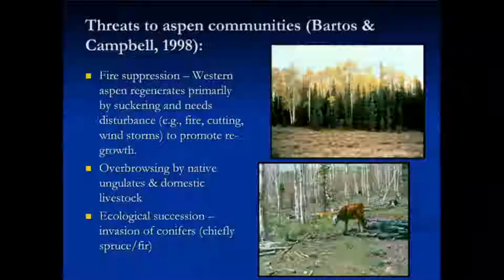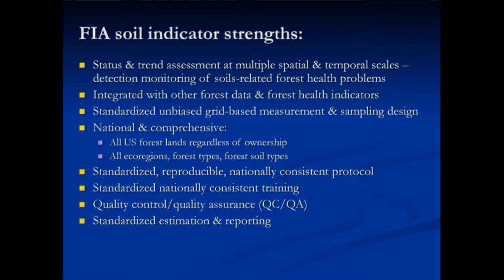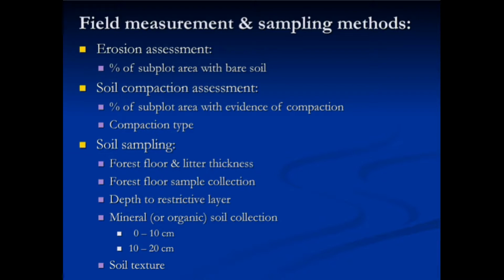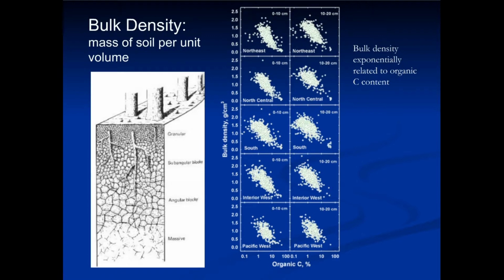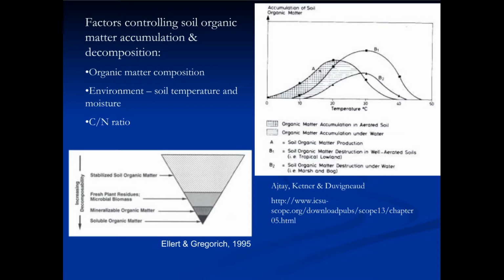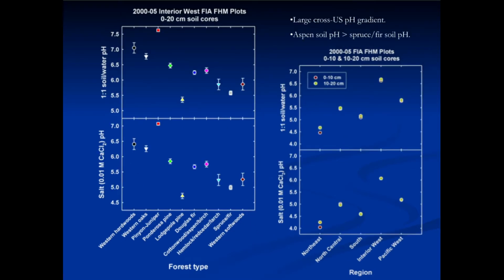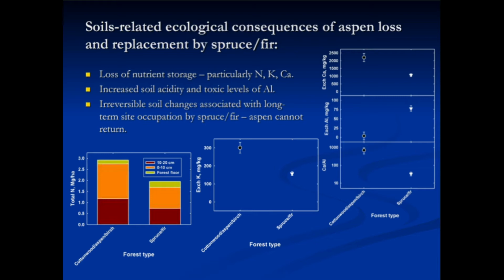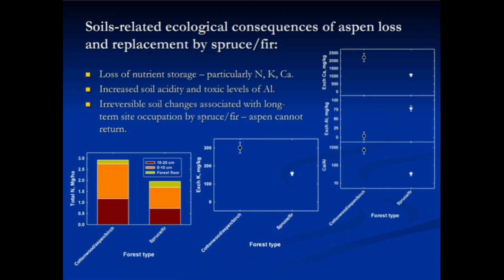What Does the FIA Soil Indicator Tell us About Aspen Soils